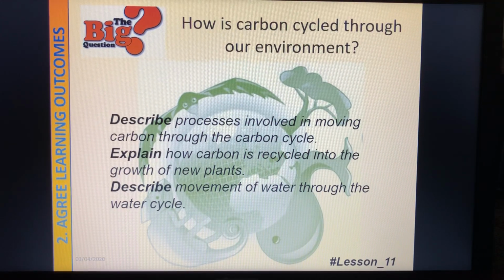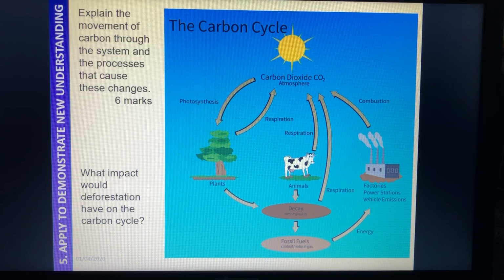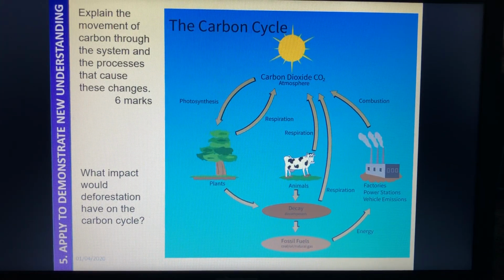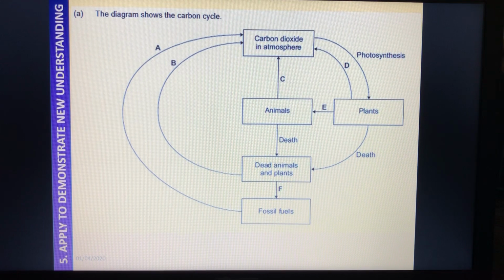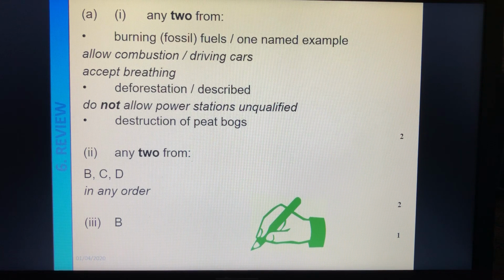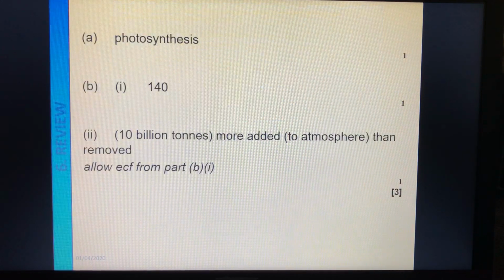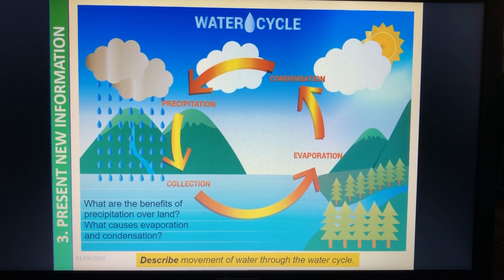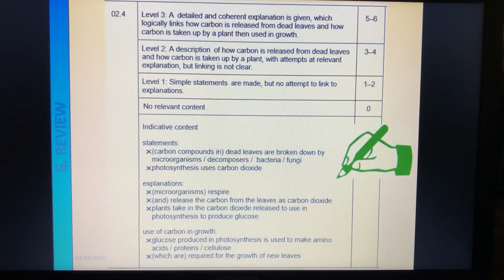B7 LESSON 11. w/c 01/02/21. Previously called W/C 30/03/20 Yr 10 Lesson 2 B7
How is carbon cycled through our environment?